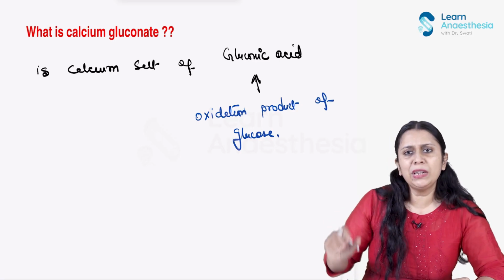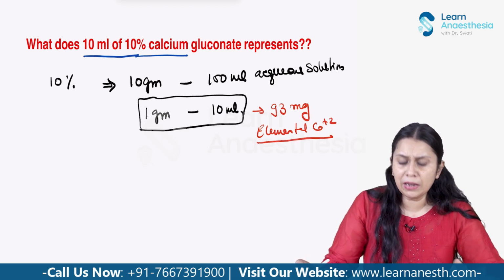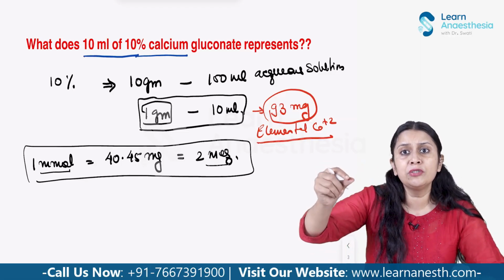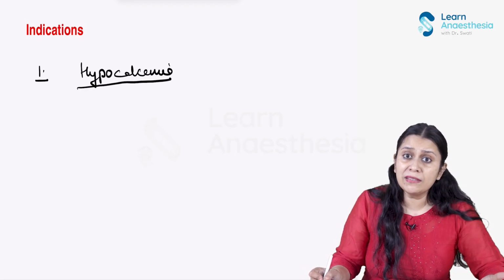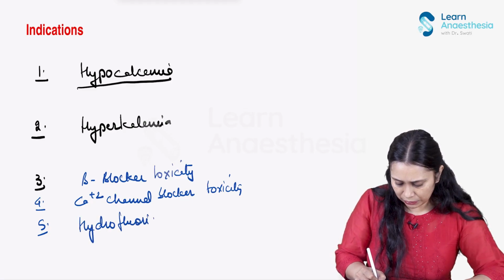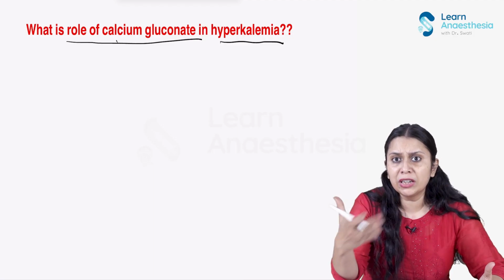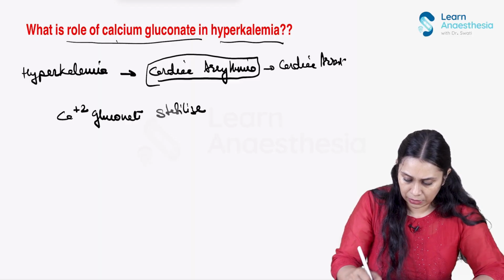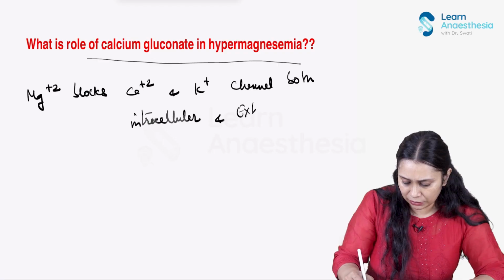The Calcium Gluconate Solution for LIFE-THREATENING Hyperkalemia | Anesthesia Lectures with Dr_Swati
In this video, we dive into everything you need to know about Calcium Gluconate, a critical drug in medical practice. Whether you're a medical student, a healthcare professional, or simply curious about its uses, this video is packed with essential information.

Topic Covered:
1. Role of Calcium Gluconate in Hyperkalemia Management.
2. How to Infuse Calcium Gluconate.
3. Indication of Calcium Gluconate.
4. Dose of Calcium Gluconate.

Why It Matters:
Calcium Gluconate is frequently used in emergency and critical care settings. Understanding its clinical applications and safe administration is crucial for effective patient care.